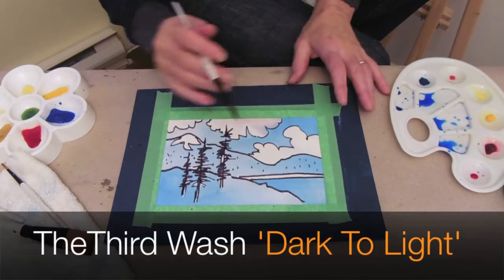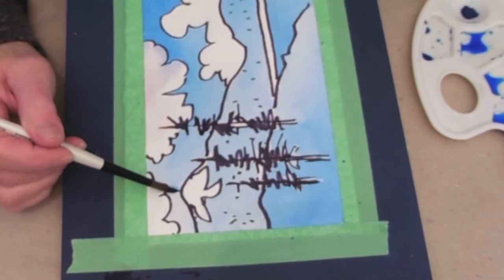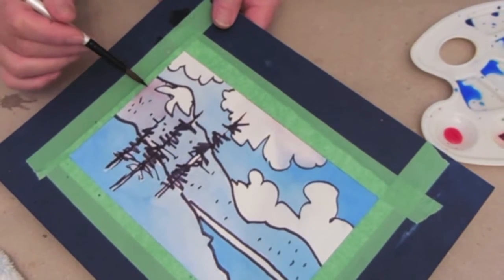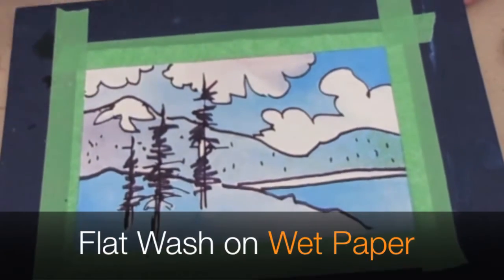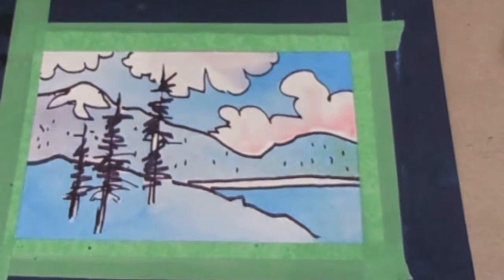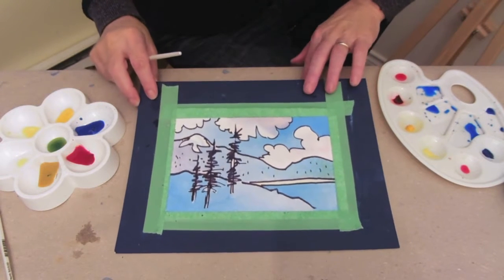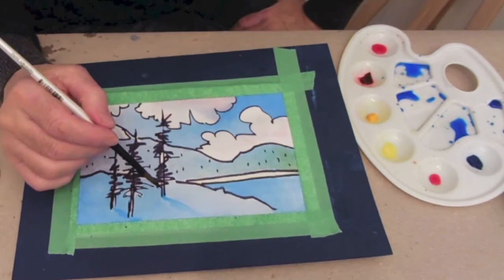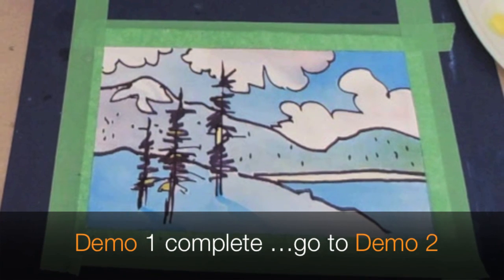How to Create Your First Watercolor Painting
Whether you've never painted before or are looking to improve your skills, this course will teach you the essential watercolor techniques I've learned as a professional landscape artist.

I've created, exhibited, and sold paintings for 30 years and run an Art School in Nelson BC. In this first course, you'll learn the "No Drips no Slips" English Watercolor Wash Technique. I use this exact technique in my studio and in the field.

You don't need any previous experience to benefit from this course. I'll teach you the technique with simple, visual instructions.